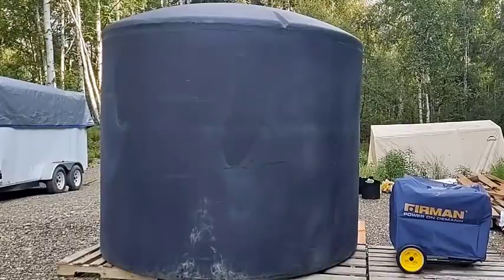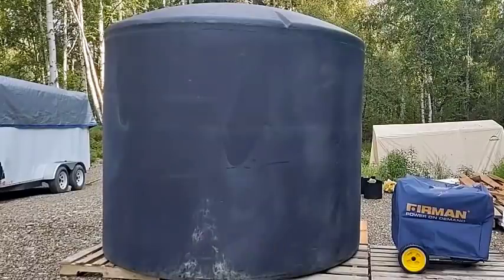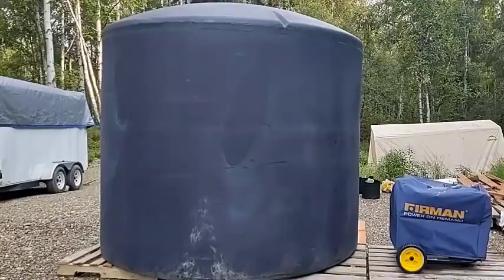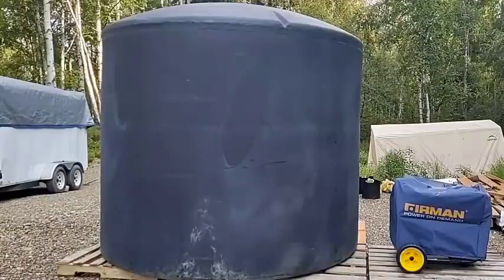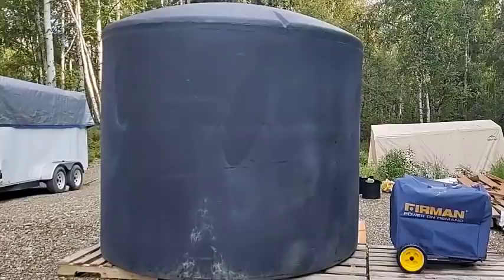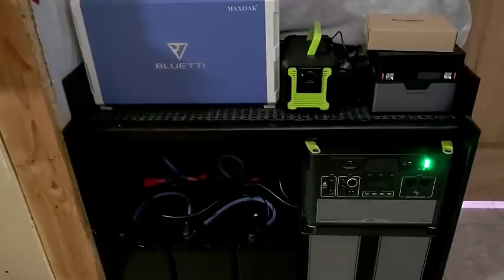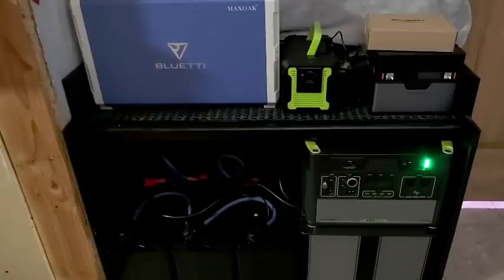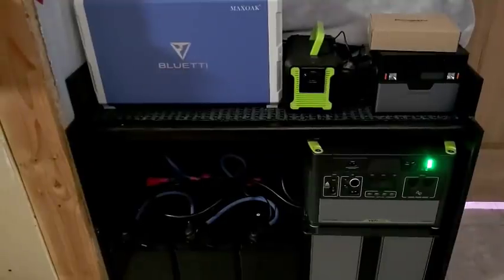My 9,000 Watt Hour Battery Bank & My Water Storage Plan That Will Last A Full Year Of Crisis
My 9,000 Watt Hour Battery Bank & My Water Storage Plan That Will Last A Full Year Of Crisis.  Thank you for joining me today, Many Blessings to all of you and your Families.

AMAZON STOREFRONT; ALSO WORKS FOR REGULAR SHOPPING:

ANY PROCEEDS I RECEIVE FROM THIS COMPANY GO TO CHARITY: HERO SOAP COMPANY